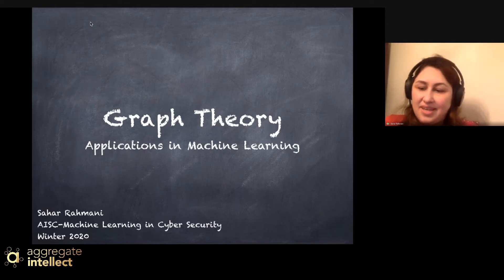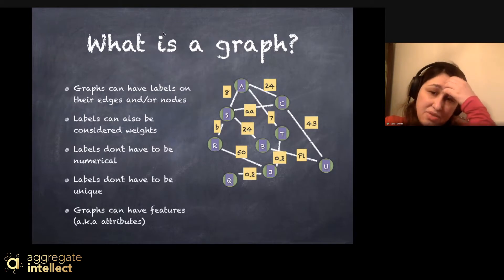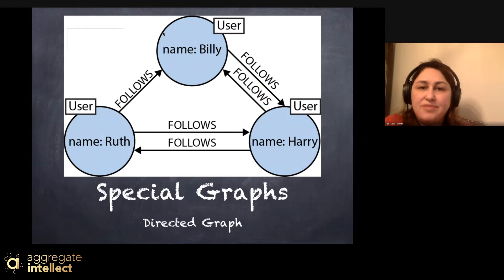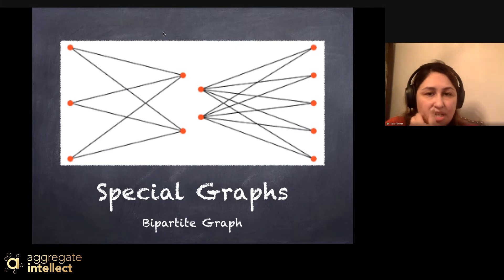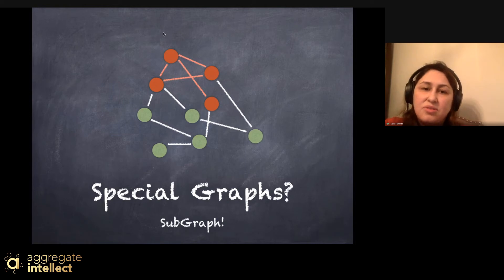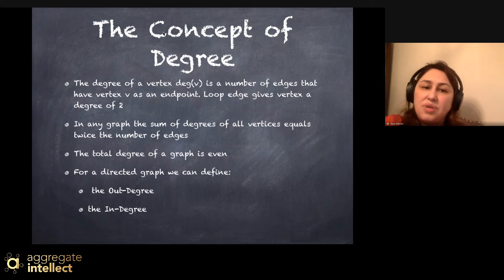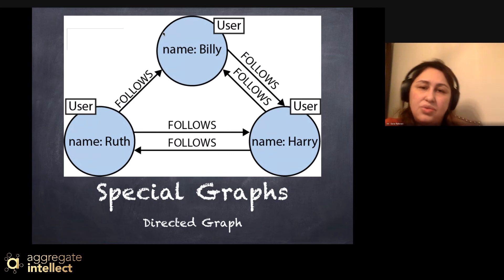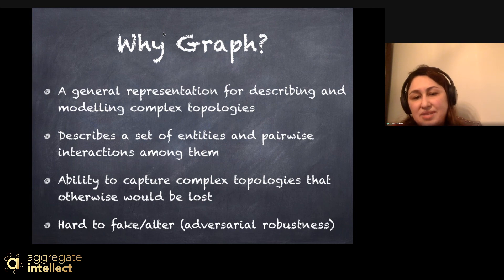Machine Learning for Cyber Security: Graph Theory - Session 12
Definitions
Applicability
Special graphs
Degree, walks, path, cycles
Why graphs?